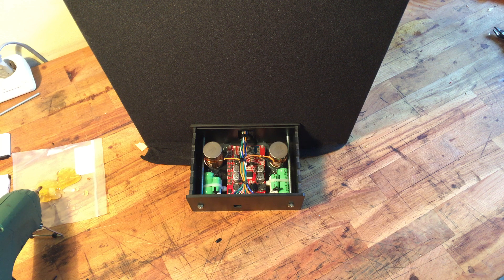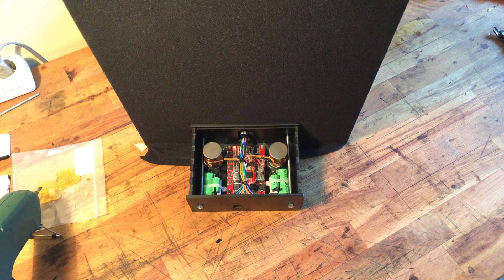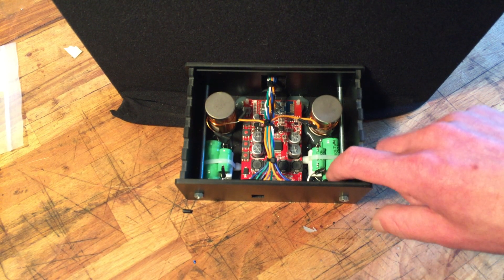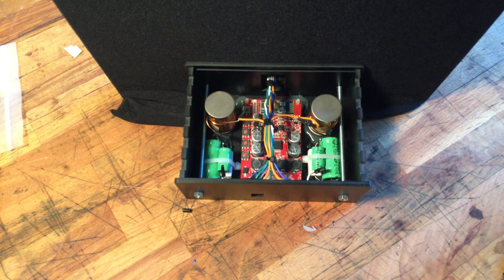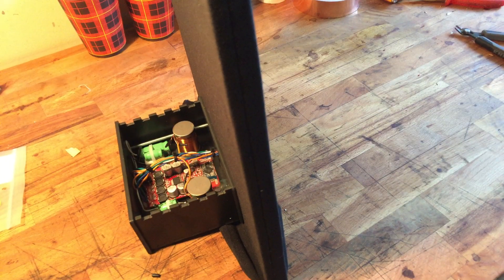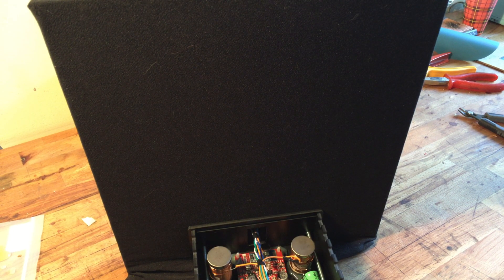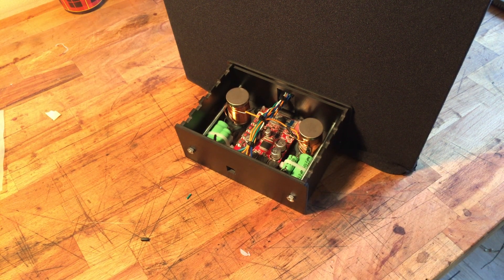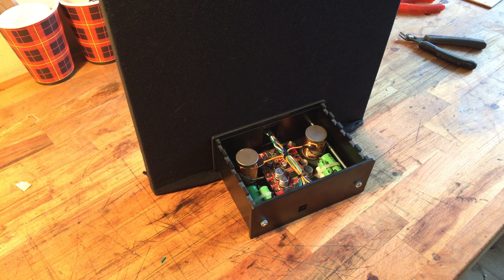DiY Bluetooth Planar magnetic speaker part 10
It has been a while. and her next birthday is almost there. bad bad uncle. i did all the wiring and filtering. next up some aesthetics